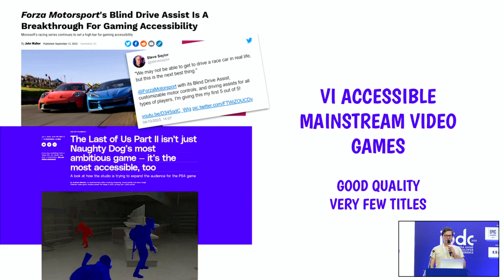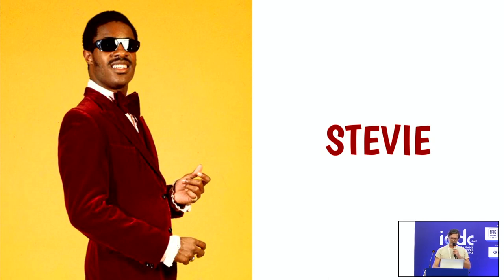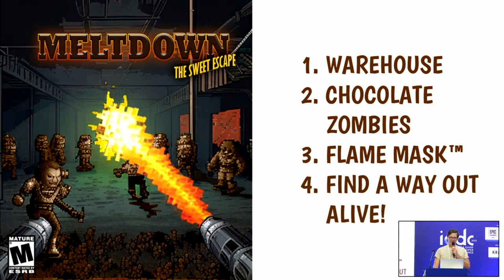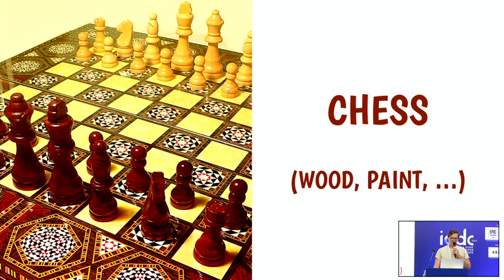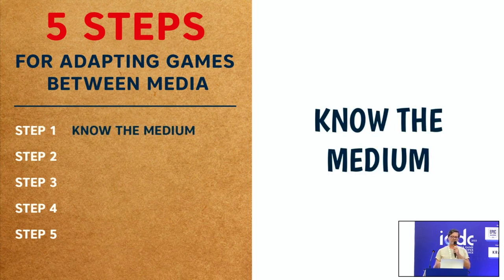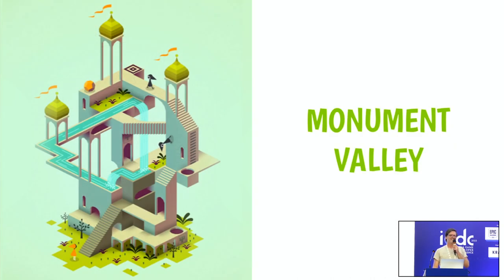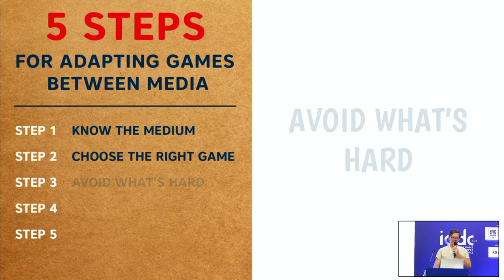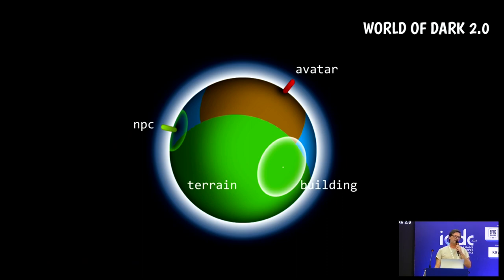Breaking Sound Barriers audio game design challenges and startegies